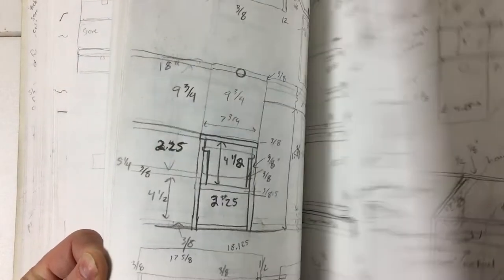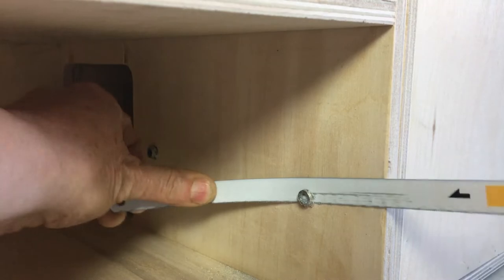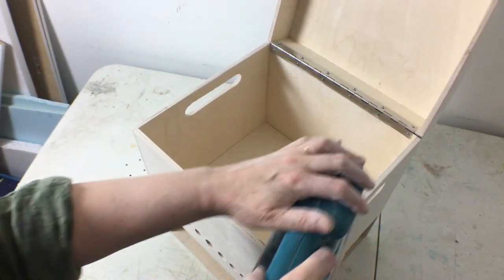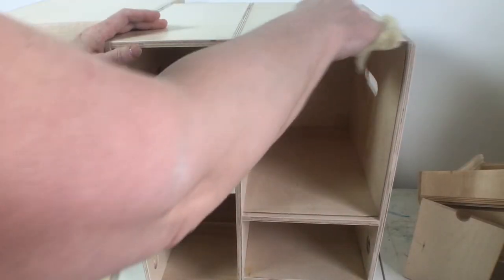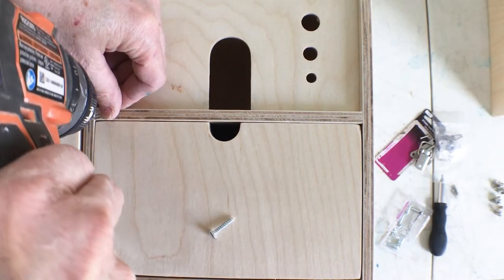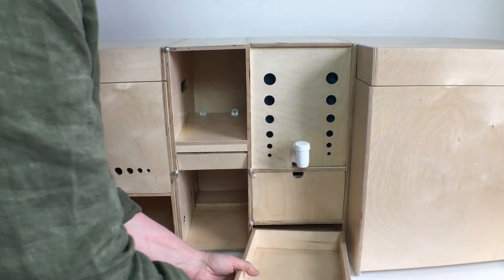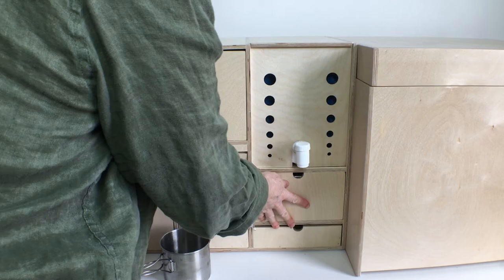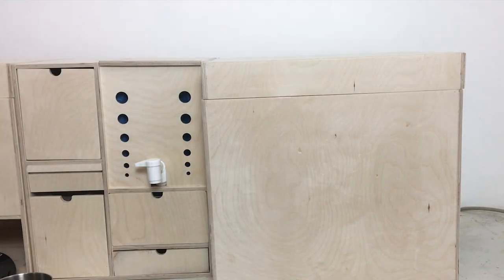Kitchen boxes for a minivan camper van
I finally start working on the kitchen for my very small camper van. In this video I put the finishing touches on the boxes that make up the kitchen that will go in the back of the minivan camper .
The three boxes are all made from 3/8" Baltic birch plywood and have compartments for food storage, propane/butane stove, water tank, mini sink, garbage bin and storage for cooking gear.
I go over all the steps of making the cooler box in the next 2 videos, starting with part 1

GasOne GS-3900P Dual Fuel Propane or Butane Portable Stove:

D-ring 1/4 inch thumb screw: